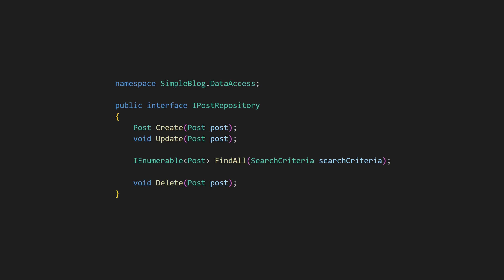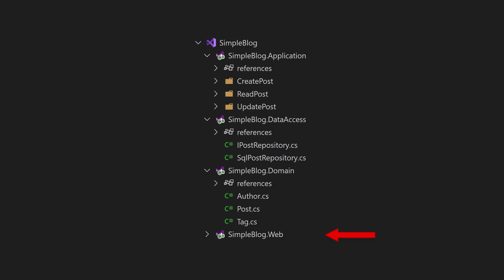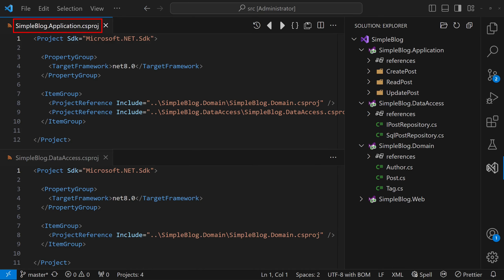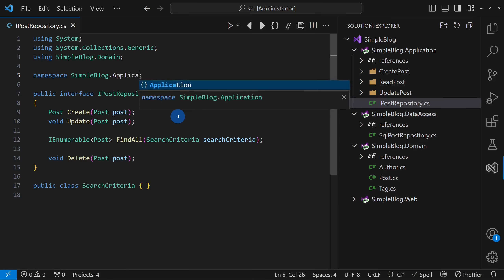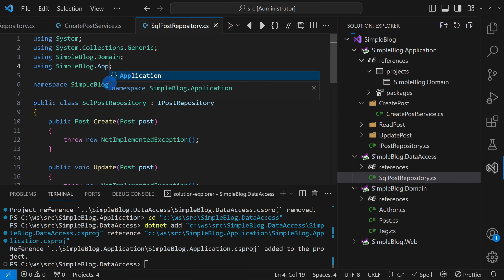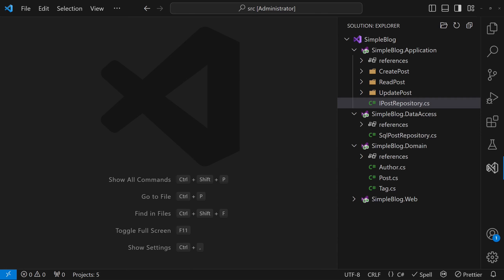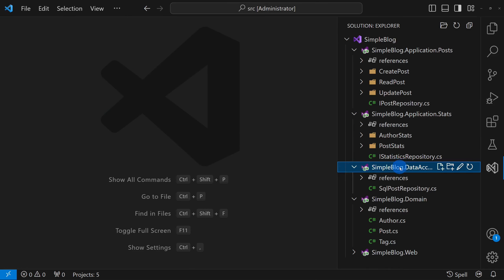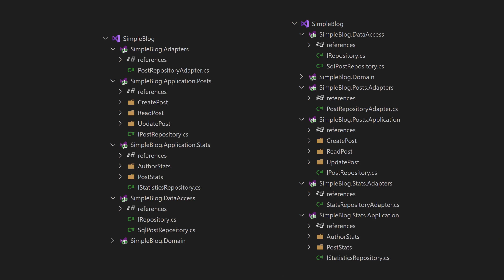Your Repository Pattern Probably Needs a Fix - Here’s How!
Is your Repository Pattern violating SOLID principles? Many implementations break the Dependency Inversion Principle (DIP) without realizing it. In this video, we’ll analyze the problem and show two practical ways to refactor your code for better software design and maintainability.

You’ll learn:

- How the Repository Pattern often violates the Dependency Inversion Principle (DIP).
- Why high-level business logic should not depend on low-level database access.
- Two solutions: Moving repository interfaces or using the Adapter Pattern for better modularity.
- Best practices for structuring application, domain, data access, and adapter modules.
- When to apply each approach based on project size and team structure.